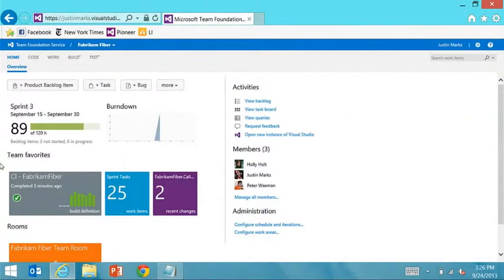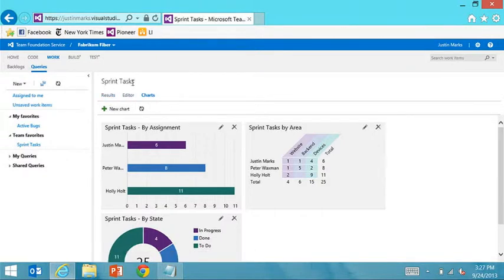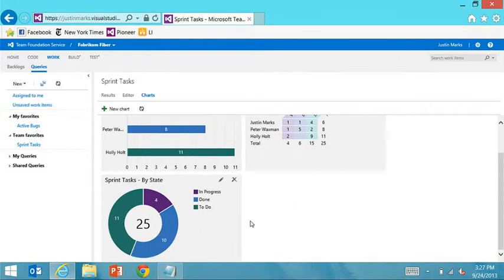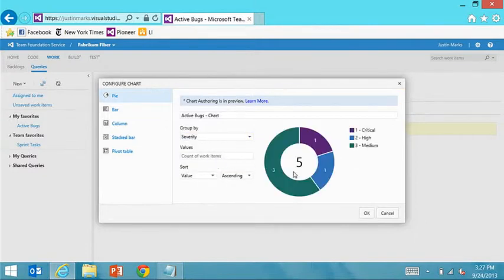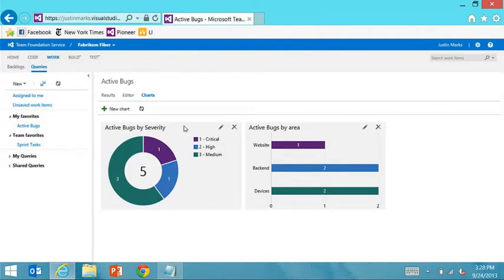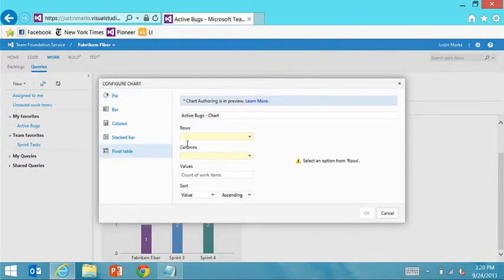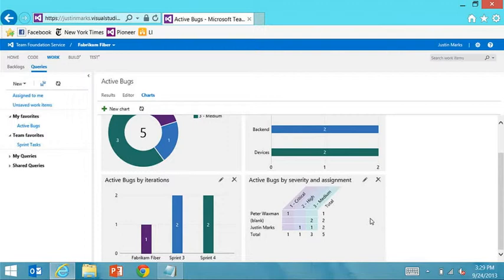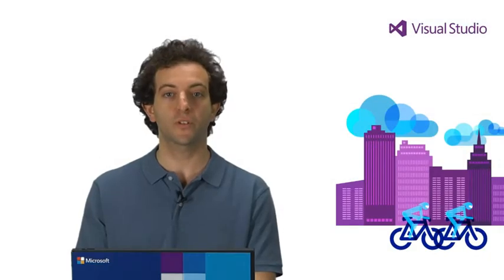Visual Studio 2013 Launch Introducing Work Item Charting in Team Foundation Server